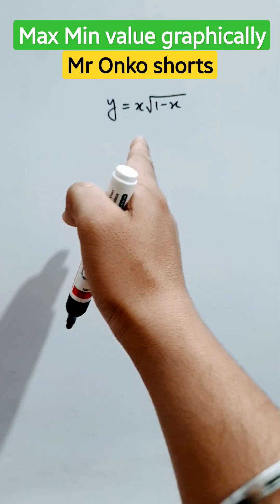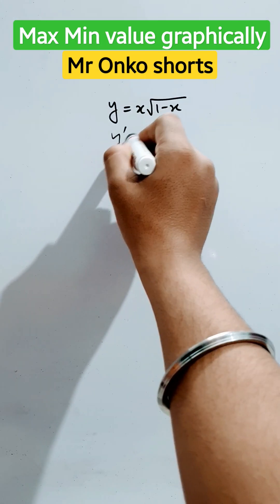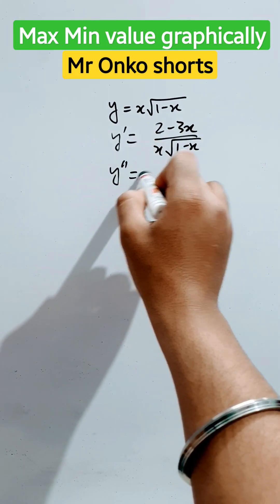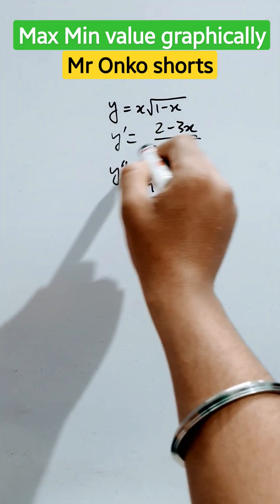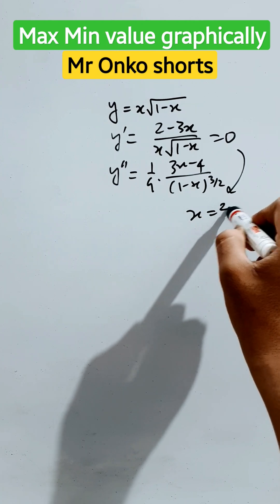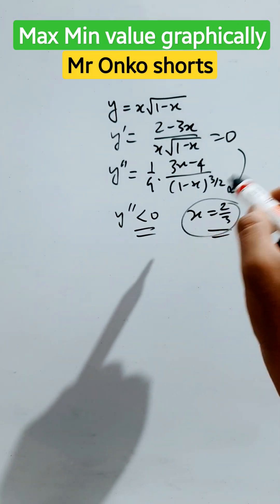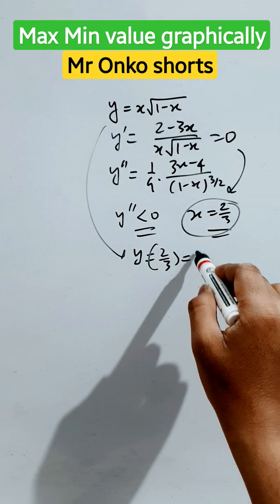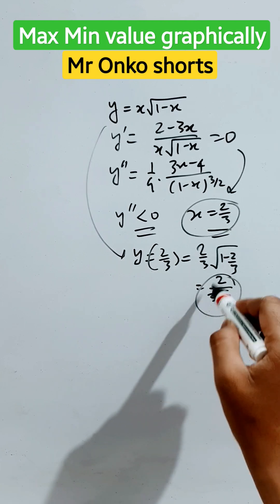Maxima and minima class12🔥|Maxima of y=sqrt(x-x²) graphically📈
maxima and minima class11 maths
maxima and minima
maxima and minima class12 mronkoshorts
how to find maximum value and Minimum value
how to find maxima and minima class 12thmaths
how to find maximum value of f(x) = x sqrt(1-x)
application of derivatives class 12 oneshot
application of derivatives class12 mronkoshorts
thank you students @MrOnkoshorts 🎯 💟🔥